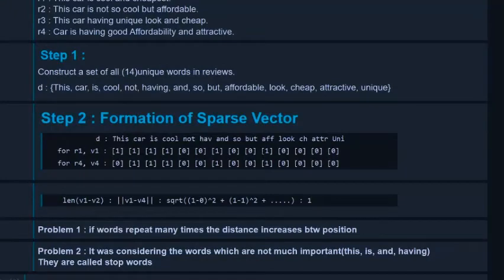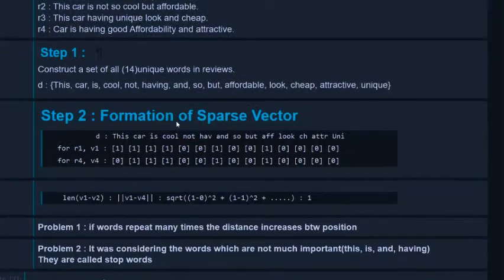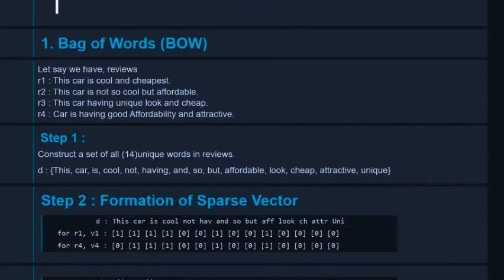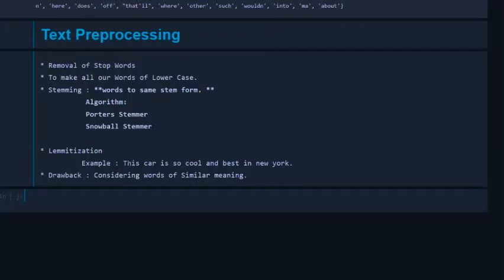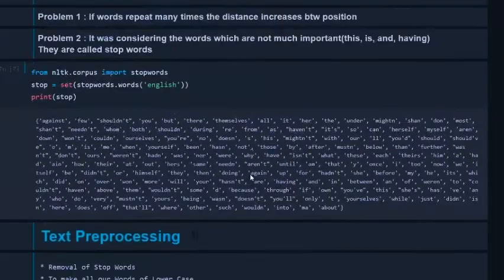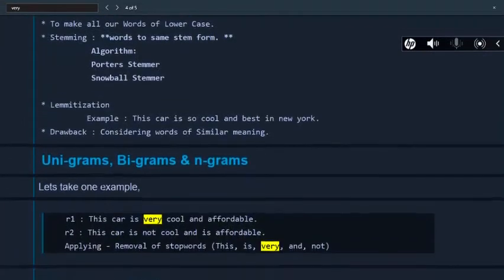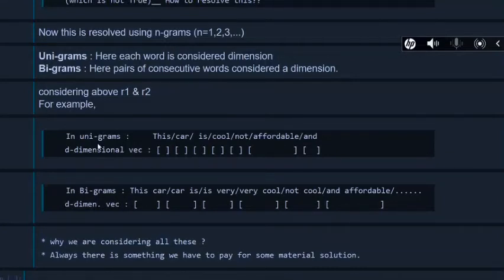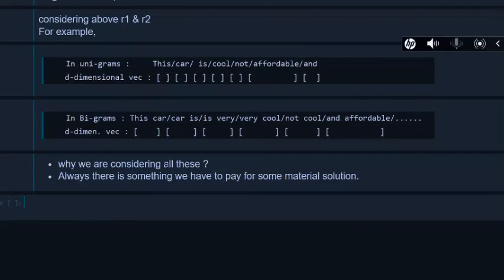Text Preprocessing & Uni,Bi ,N-grams(Part 1) || NLP Series || 2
Hello Everyone👏👏
👉In this Video the Concept🧐 of Text Preprocessing and N-grams is explained
👉The Code Walk-Through💻 is Uploaded Soon (Part 2).
👉This is the Continuation of NLP Basics.